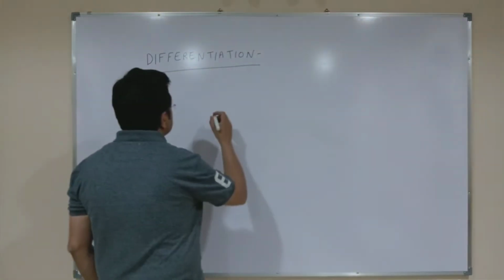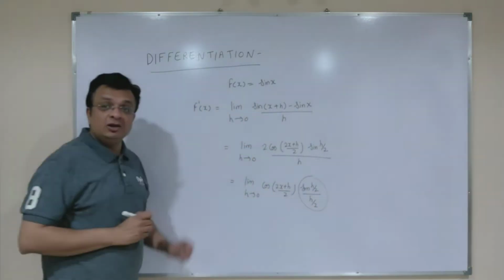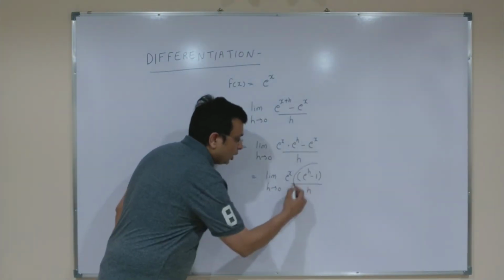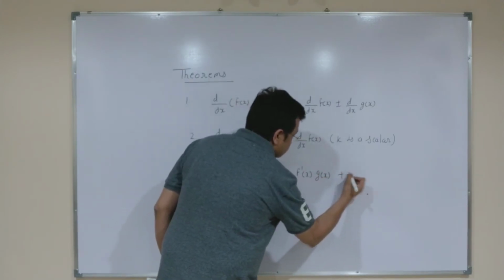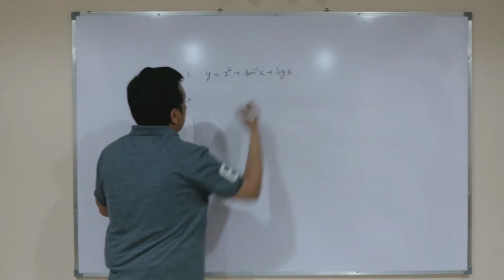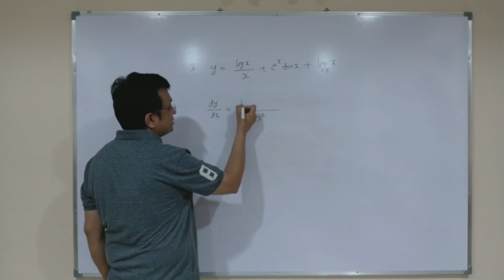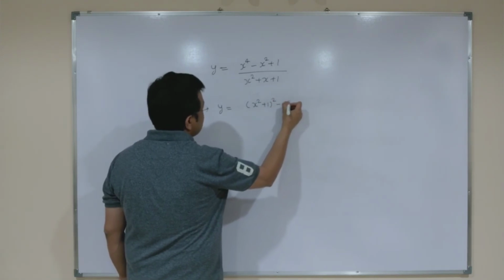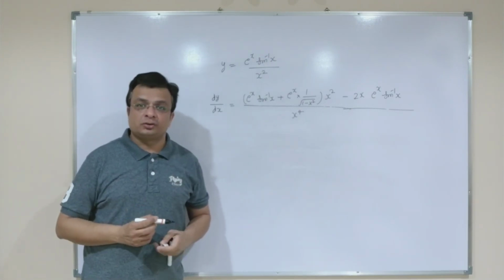Differentiation -1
For Jee